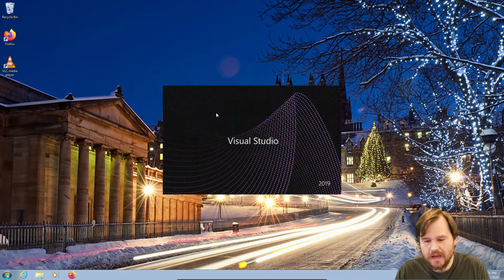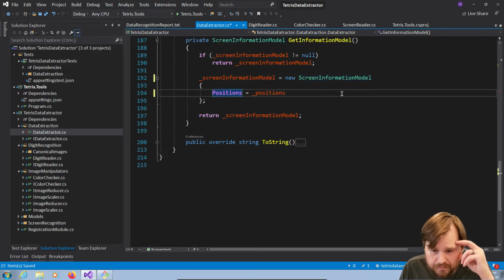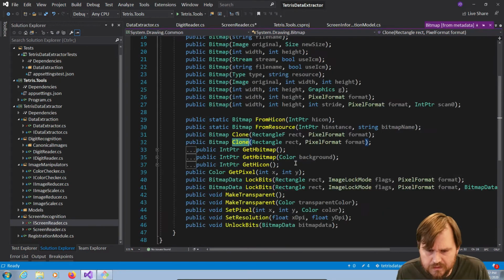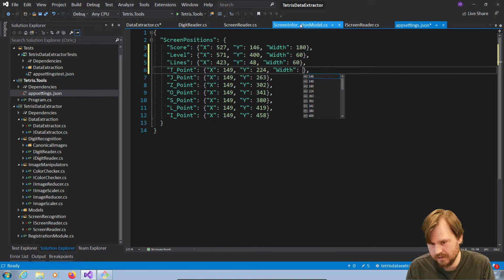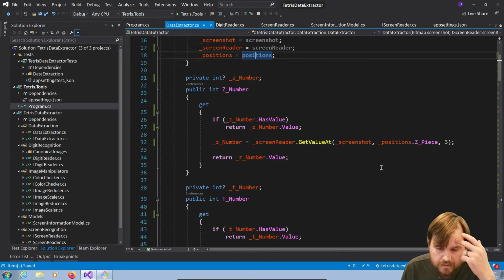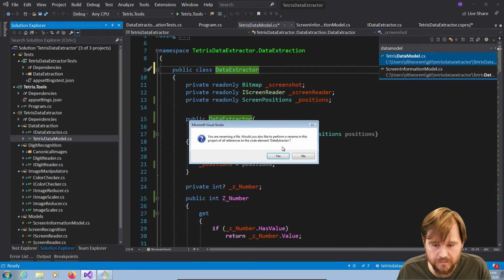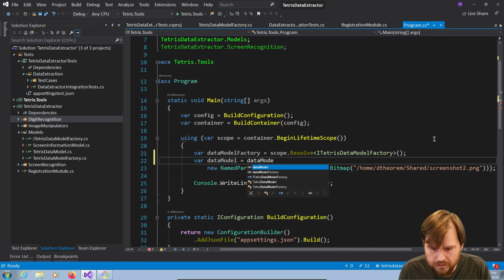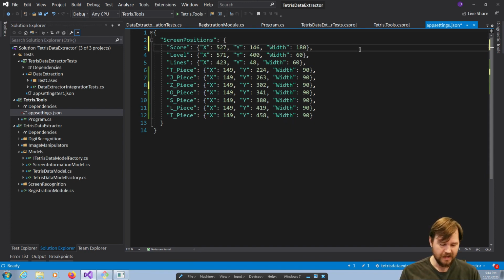Creating a Tetris Data Extractor - Part 20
Live Coding? What could possibly go wrong? It's been a long grind with these tests... Come and join me as we start with the refactoring!